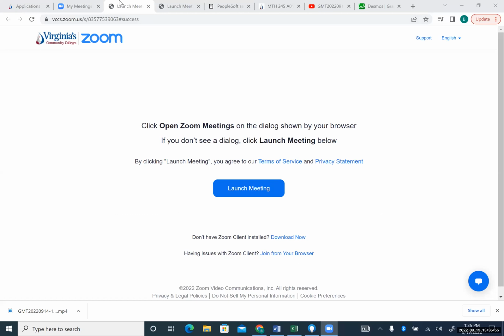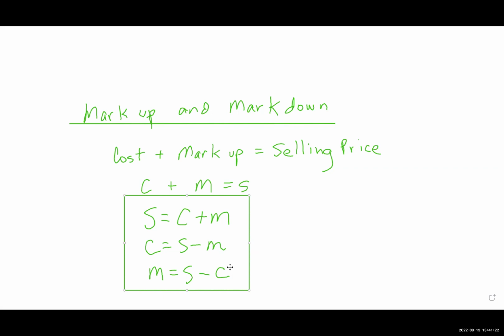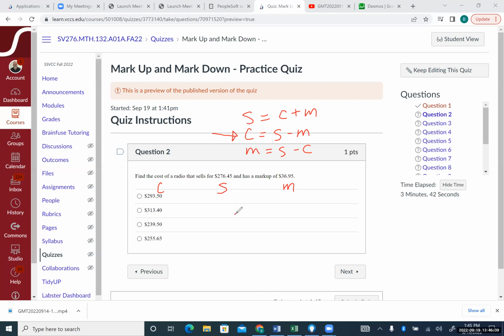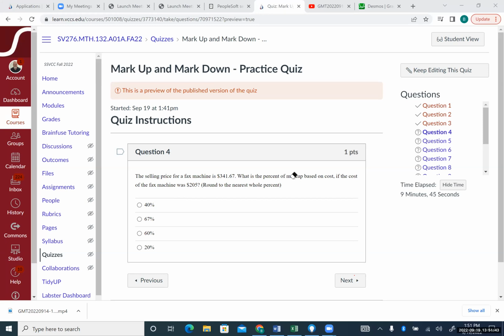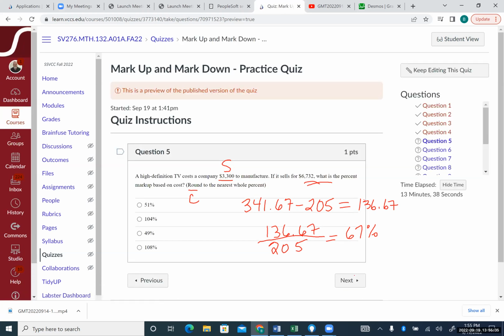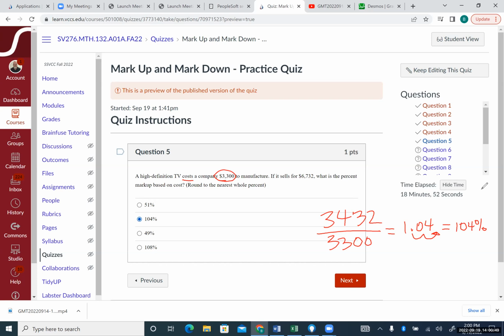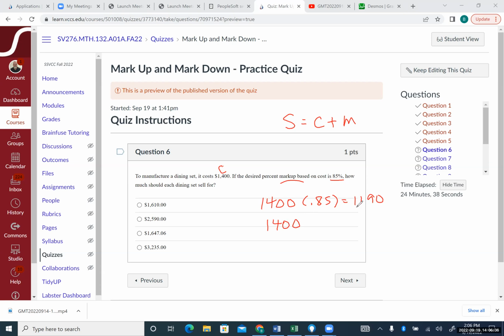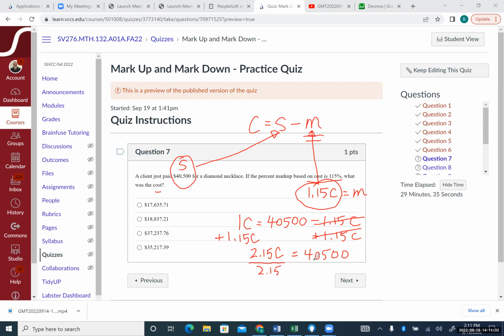GMT20220919 172556 Recording 2736x1824